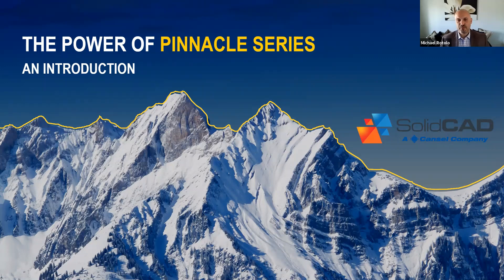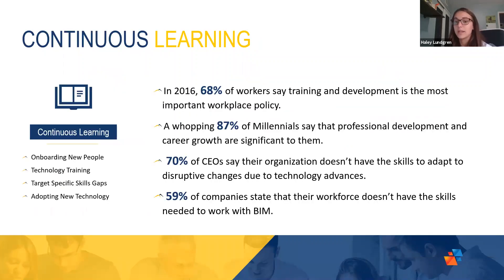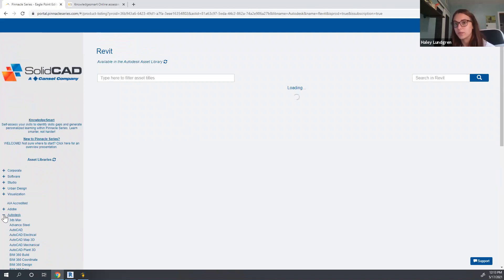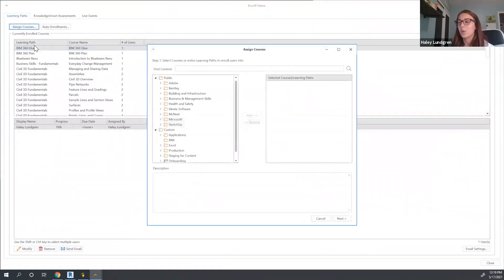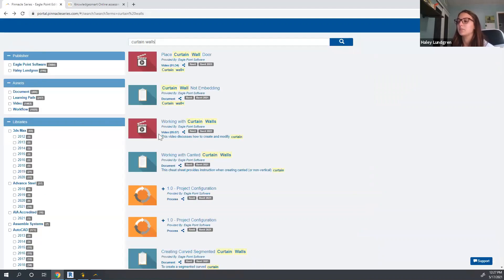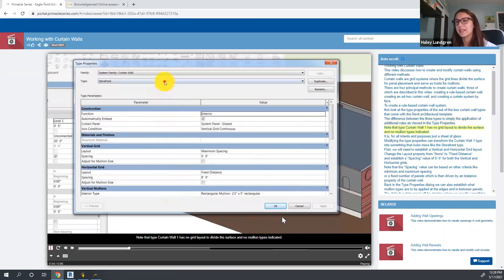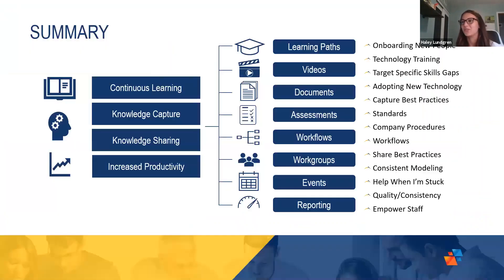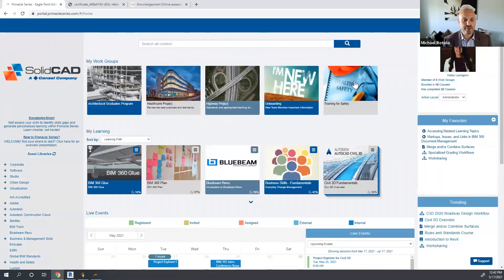The Power of Pinnacle Series by SolidCAD and EaglePoint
As of Monday, April 19, SolidCAD is excited to announce their newest product partner Pinnacle Series by Eagle Point Software. Join us on Monday, May 17 for a webinar to discover the benefits of one of the world’s leading e-learning system designed specifically for companies in the AEC space, including manufacturing.

Whether your organization is challenged to cultivate a learning culture, capture and share internal knowledge, reduce error rates, boost productivity, or satisfy safety and compliance requirements, we’d like to welcome you to the smart road to success through Pinnacle Series.

Agenda:
• Who is Eagle Point?
• Why Pinnacle Series?
• Pinnacle Series Demo
• Pinnacle Series Subscription
• Q&A